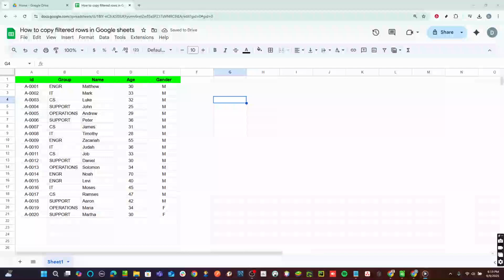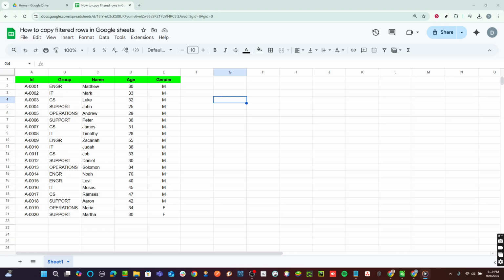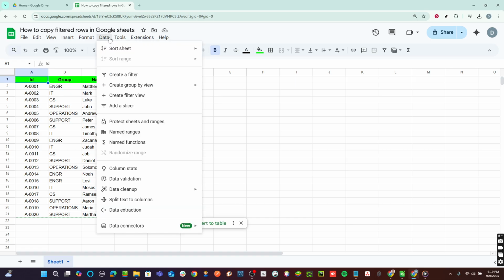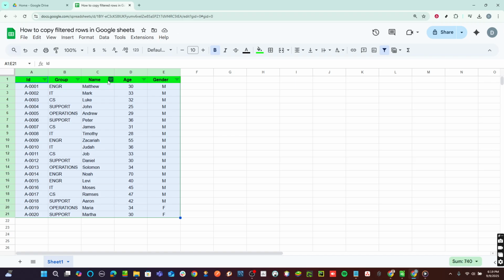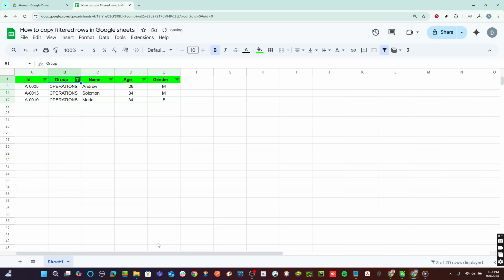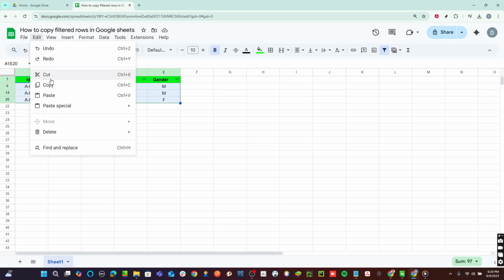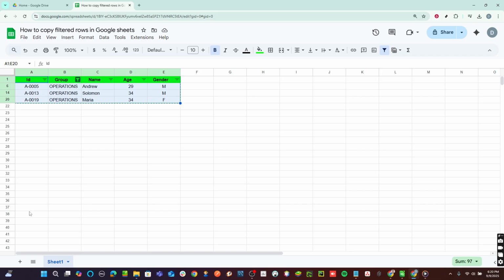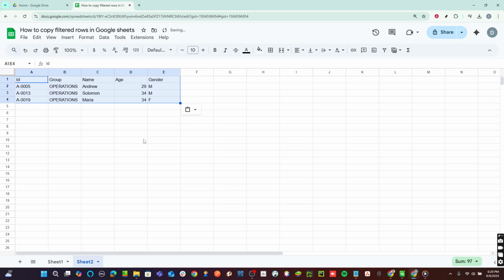How to Copy Filtered Rows in Google Sheets [2025 Guide]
In today's video we cover: google sheets, copy filtered rows, google sheets tutorial, spreadsheet tips, how to google sheets, data filtering, google sheets tips, filtered data, copy data in sheets, spreadsheet tricks, google sheets functions, productivity tools, data management, excel vs google sheets, online spreadsheet, google sheets features, workflow optimization, office productivity, data analysis